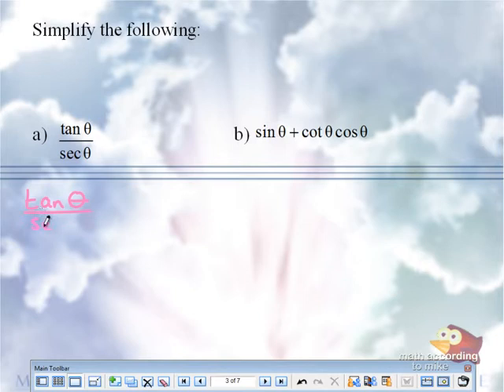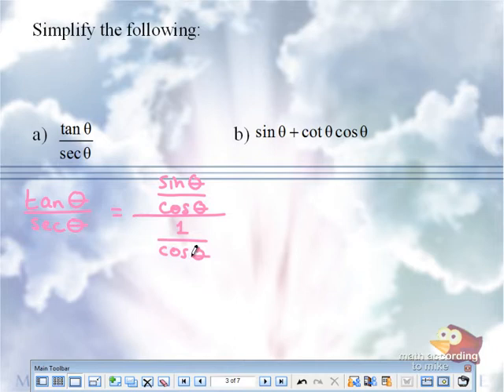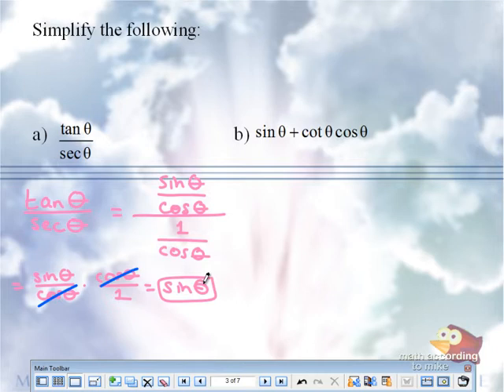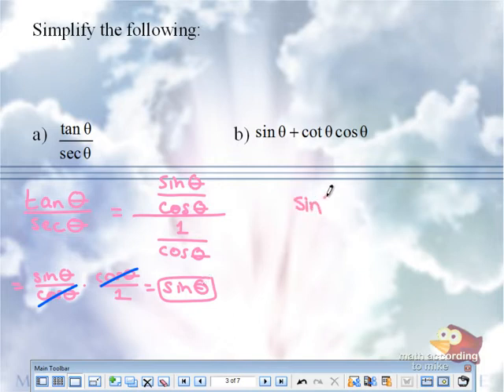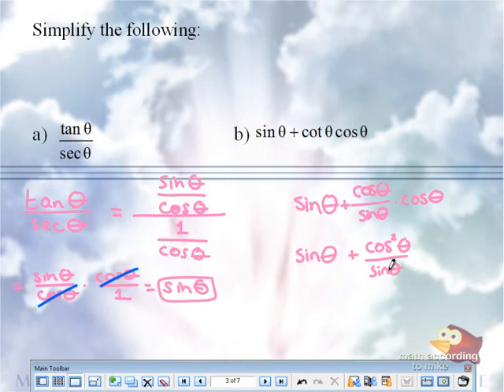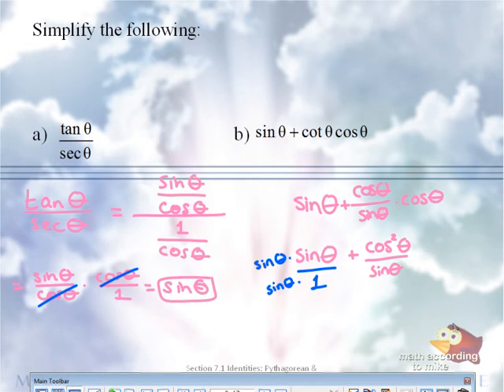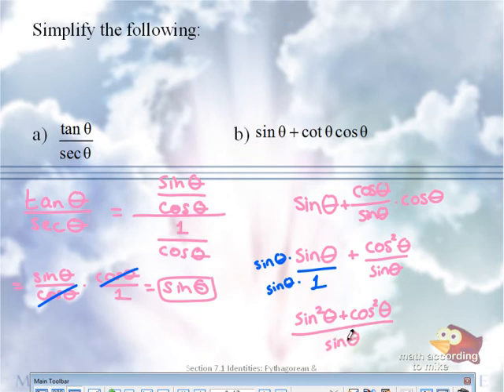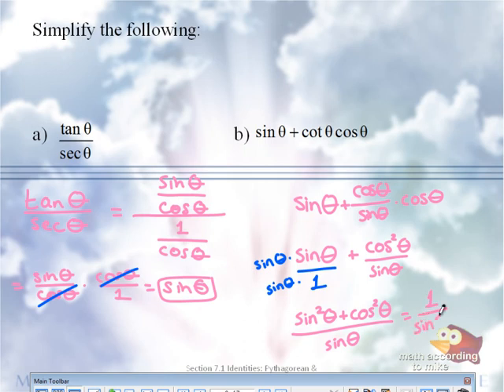Simplifying Trigonometric Expressions Part 1